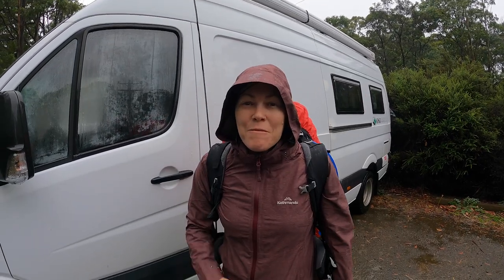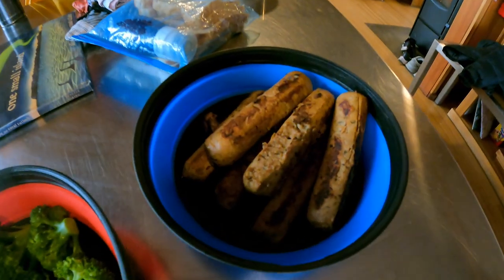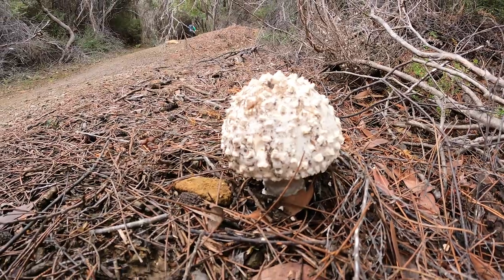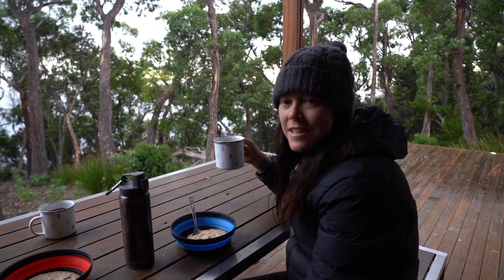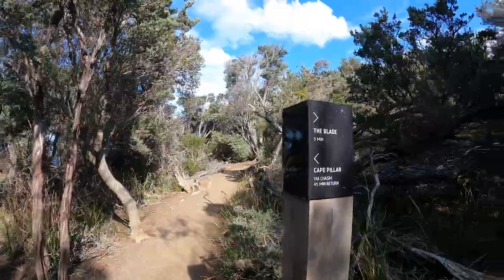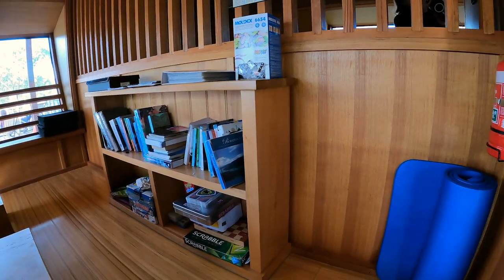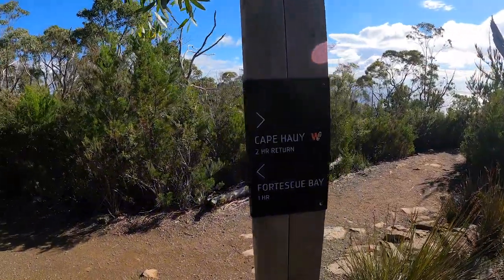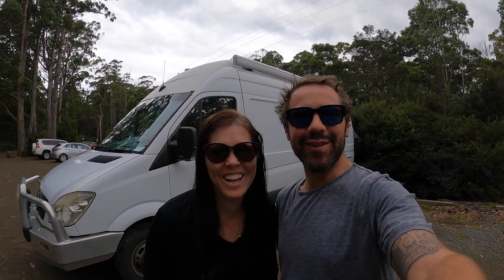HIKING the THREE CAPES TRACK in TASMANIA - Is This Australia's Best Trek? (Our Tips and Experience)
Hiking the Three Capes Track in Tasmania had been on our bucket list for years, and completely surpassed our expectations! Known as one of the best multi-day treks in Australia, this 4-day, 3-night 48km trail follows the coast of the Tasman Peninsula, offering the most incredible ocean views you could ever imagine.

We booked our Three Capes Track experience independently rather than joining a full guided tour, and we're glad we did. The trail was perfectly maintained with signs the entire way, the cabins were modern and warm, and the beds (yes, beds!) were so comfortable it was hard to wake up in the mornings.

We decided to vlog the entire experience of our Three Capes Walk to show you guys exactly what it's like, and to set some clear expectations so you can go ahead and book it yourself in confidence. if you've ever wondered what the Three Capes hike in Tasmania is like, we hope you'll find all your questions answered in our detailed travel video guide.

Our Videos are all shot on:
Sony ZV-1
Sony A7Riii
Sony A7iii

For awesome photos, tips and travel stories, check us out of our other channels;
NOMADasaurus

Van Life Theory - Van Life Stories and Tips.

When you do, click on the notifications bell to receive updates when we launch a new weekly video.

Thank you so much, everyone. We really appreciate it.

Happy adventures,
Alesha and Jarryd